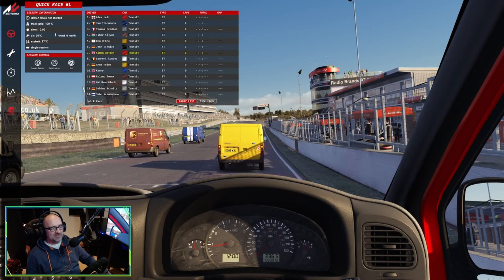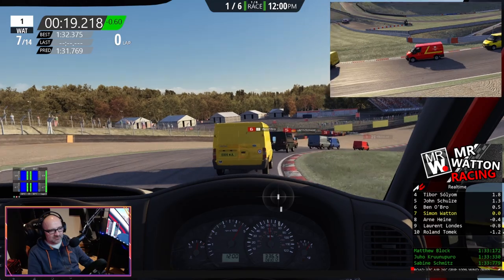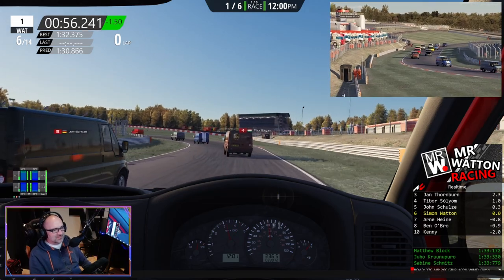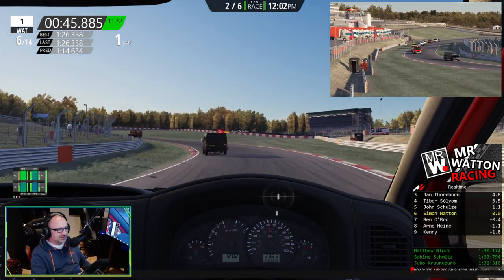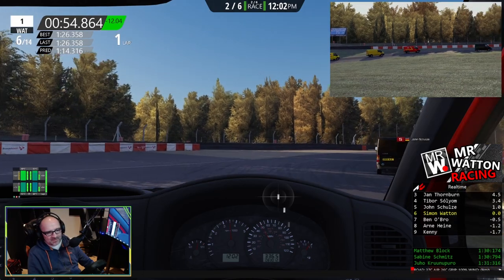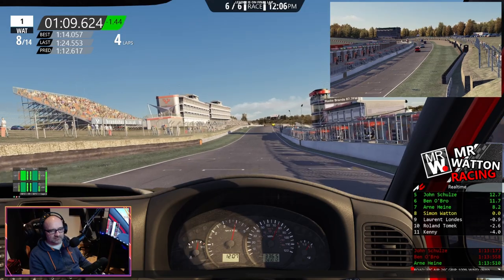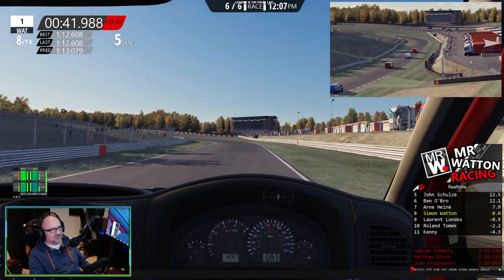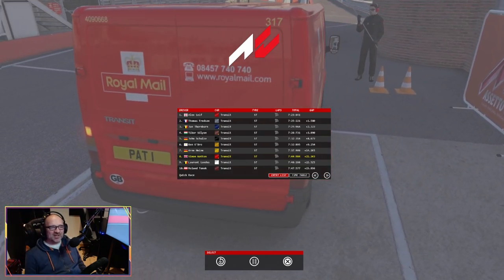Transit vans racing at Brands Hatch? Oh yes…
Van download in description below...
In today's video we are at Brands Hatch Indy in the trusty Ford Transit Van. One of the vehicles I've never driven before with Assetto Corsa, definitely one of those bucket list vehicles, even though its "Just a van".

This van does have a race series over on Sim Racing System.

To get this Ford Transit Van for Assetto Corsa, go

Hope you like the video and don't forget to say hello in the comments below :)

My Equipment used::

🔽  SEAT - Playseat Dirt Edition

🔽 Computer Setup as of May 2020::
System Model: MSI / Corsair Hybrid
Processor: AMD 3800 X
Ram: 32GB Corsair Vengeance 3600mhz
Graphics Card: MSI GeForce RTX 2080Ti Ventus OC GP Edition
Screen: 3 x AOC CQ32G1 32" Curved 144hz 1440p QHD